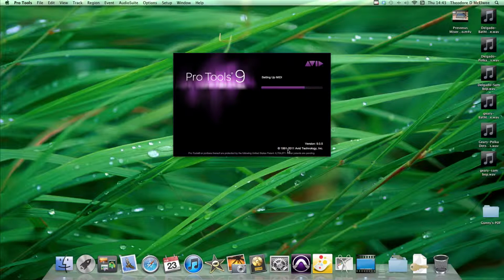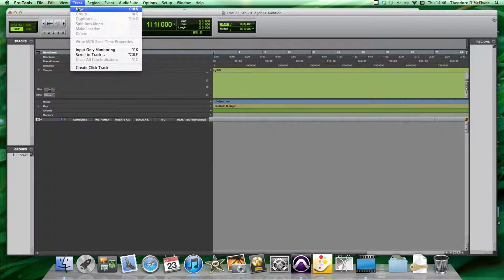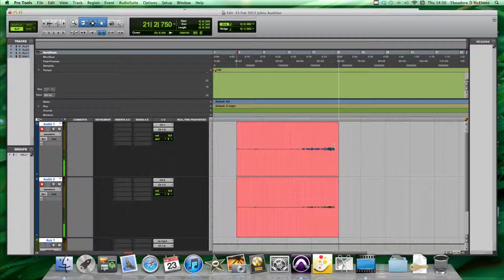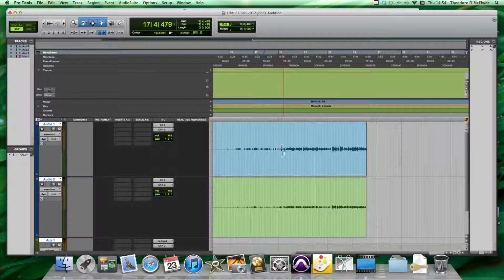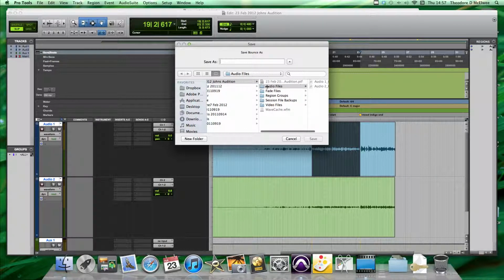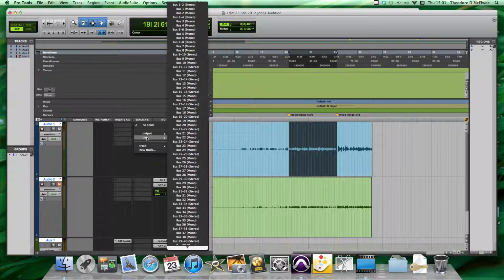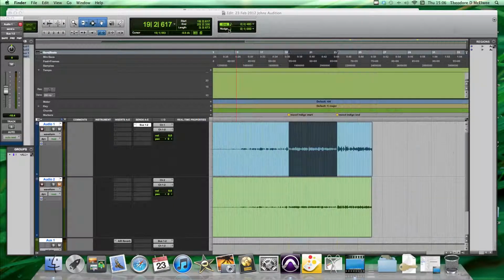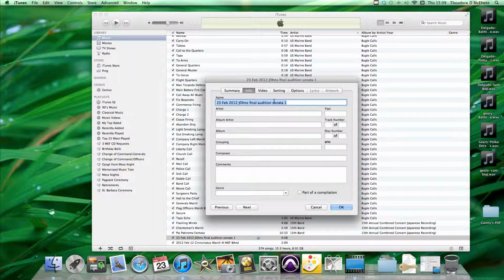Operating Pro Tools Basic